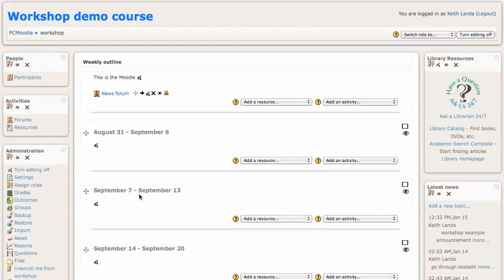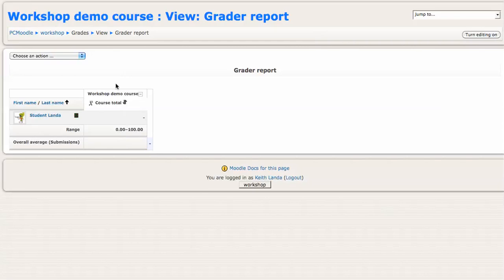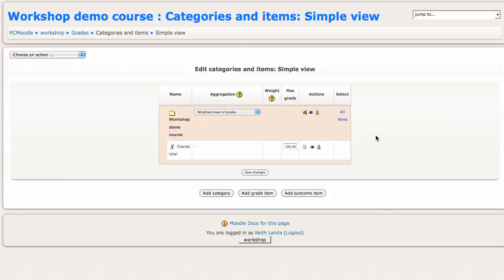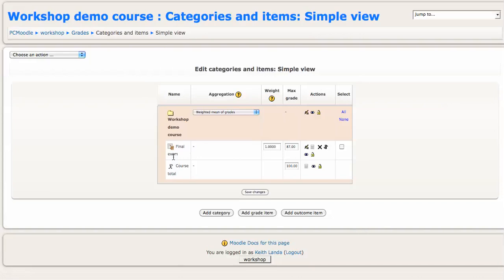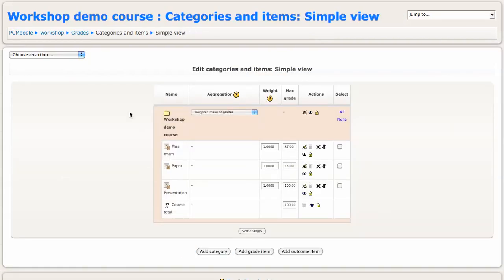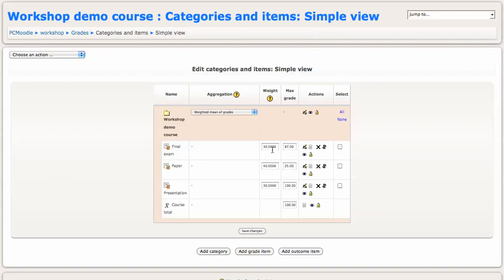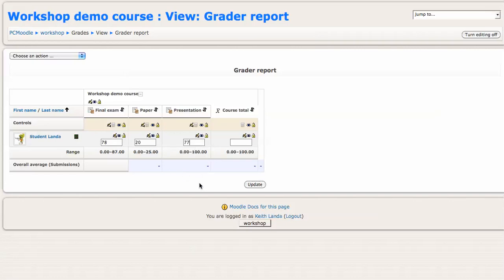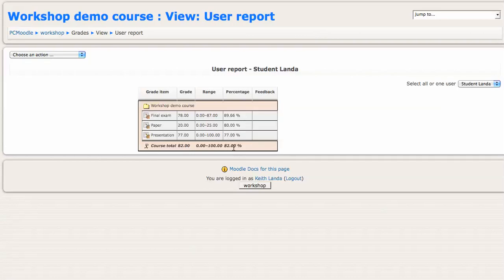Moodle 1.9.7 weighted mean grades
This tutorial shows a simple example of setting up weighted mean grades in Moodle, version 1.9.7